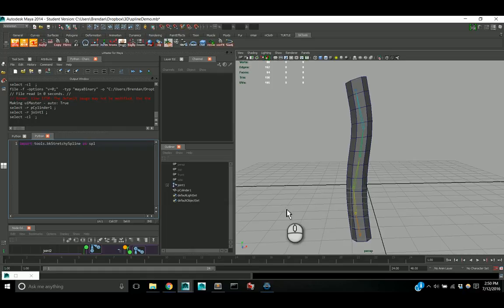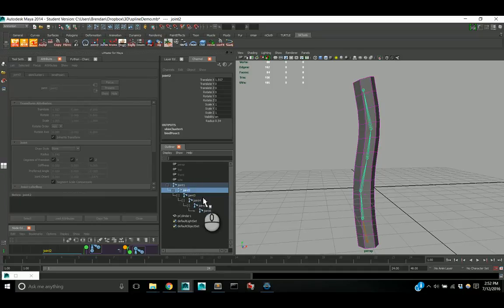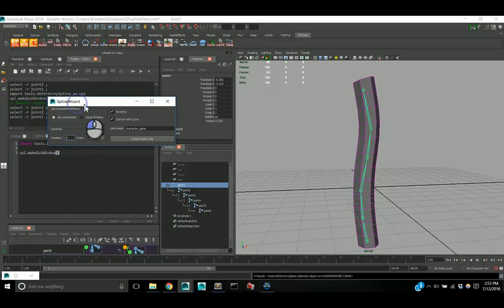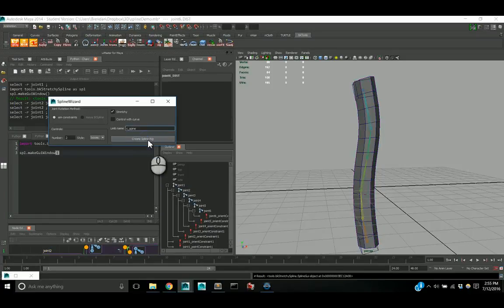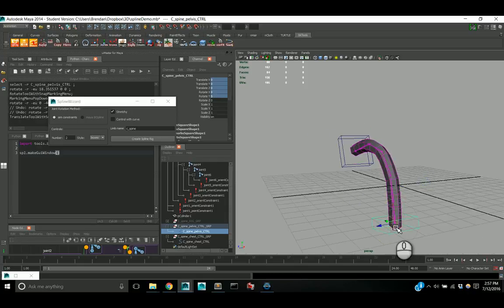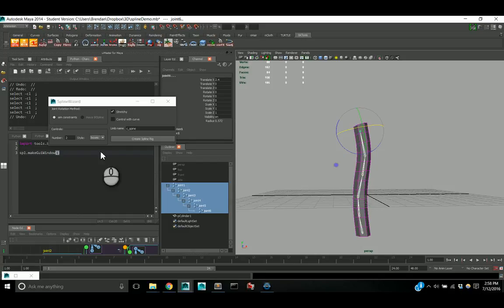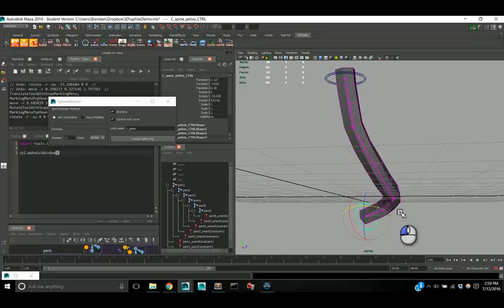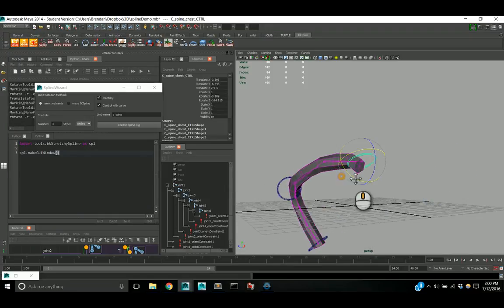bkStretchySpline Demo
A demo of my bkStretchySpline rigger. Similar to ribbon spines. Available soon.